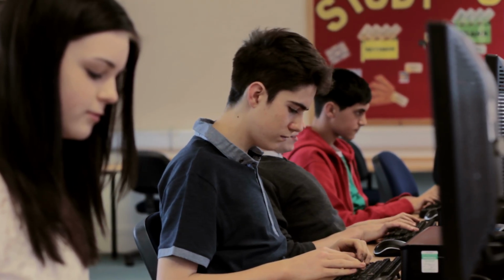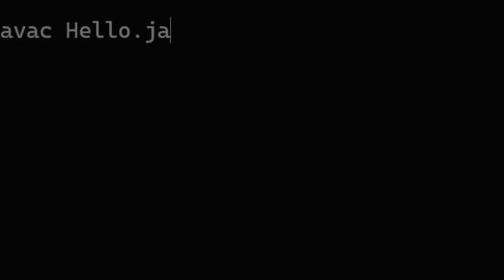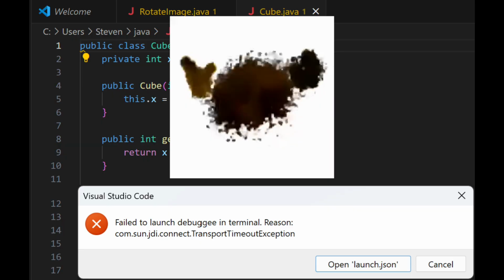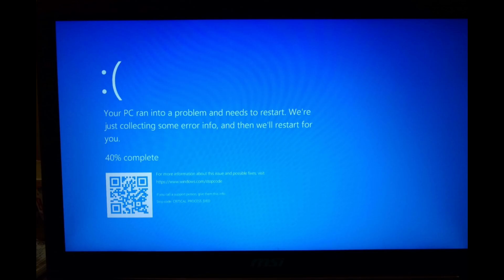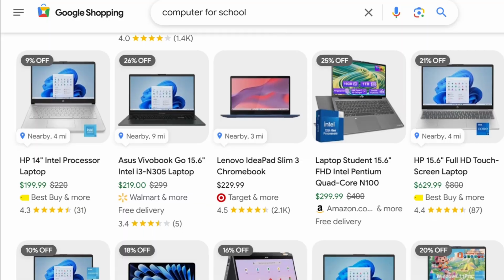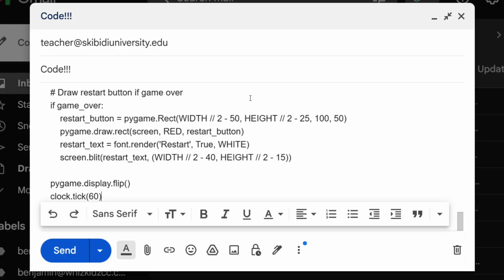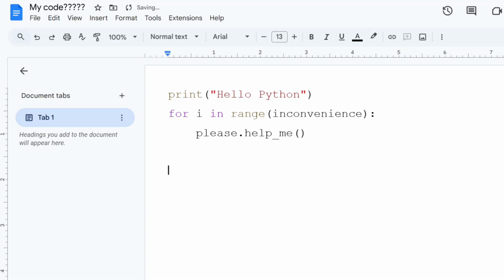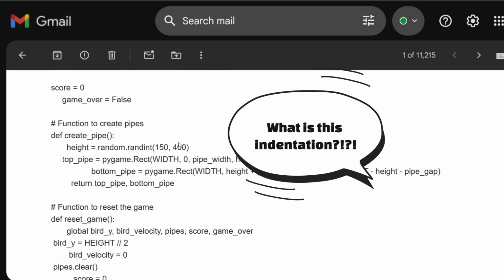Introducing CodePad School: A private coding platform for your school.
CodePad School offers your school a private, customized coding platform. Enjoy real-time collaboration, a distraction-free environment, and tools tailored for educators and students, all on your own subdomain.

Not CoderPad, it's CodePad. Not a Java or Python tutorial for beginners, coding for kids, or how to learn coding, this is a funny trailer / introduction to the code editor and IDE known as CodePad. HTML is cool too.